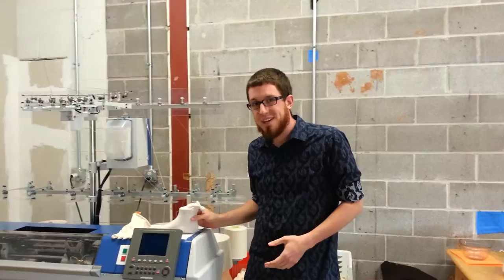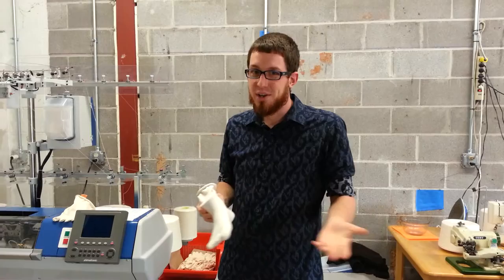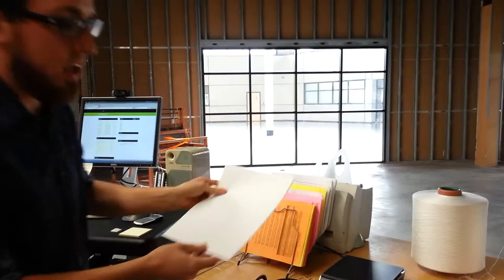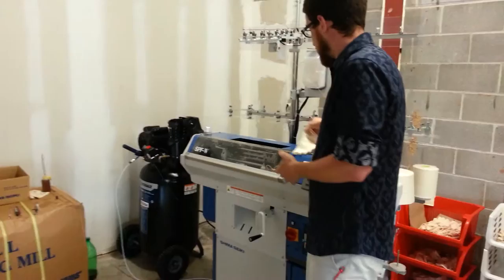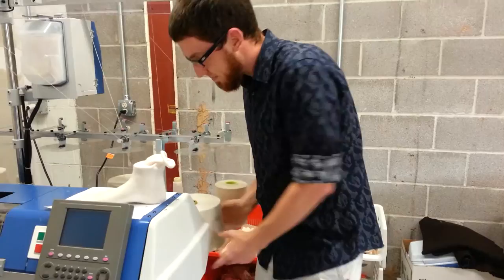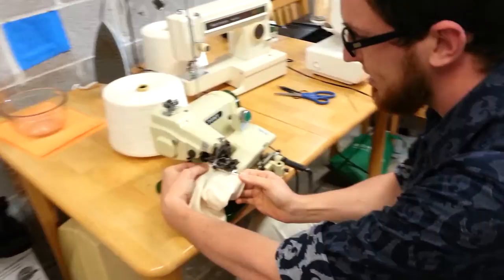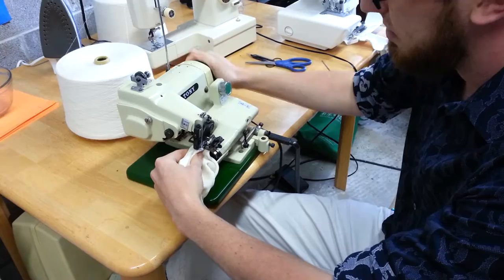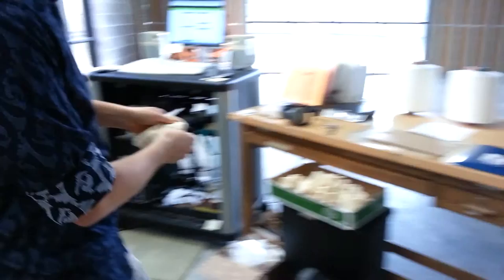The Entrepreneur Lifestyle with Kyle O'Donnell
Kyle describes his usual day as he owns his business - Only Footprints.